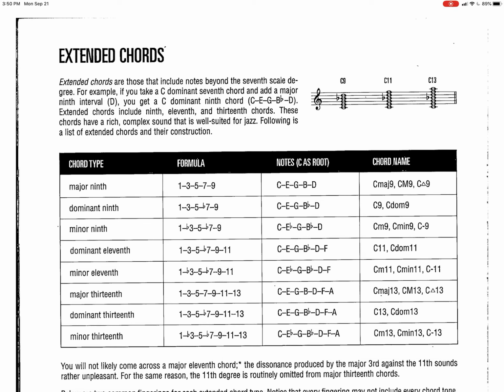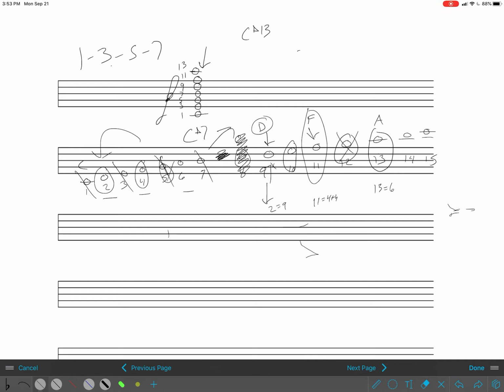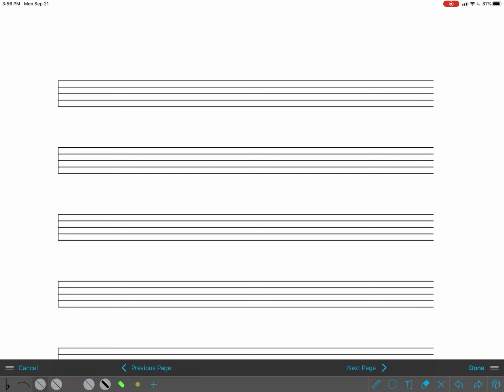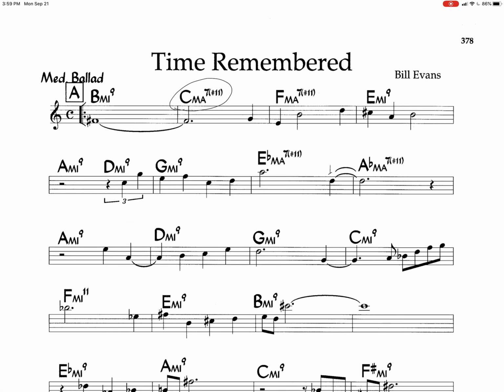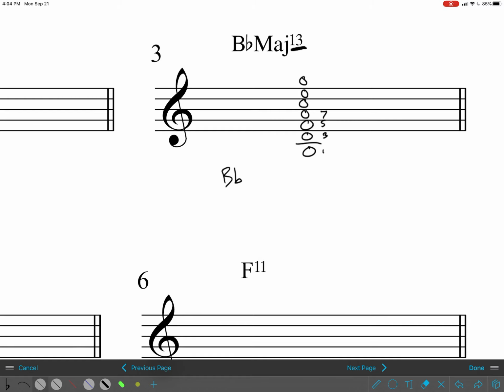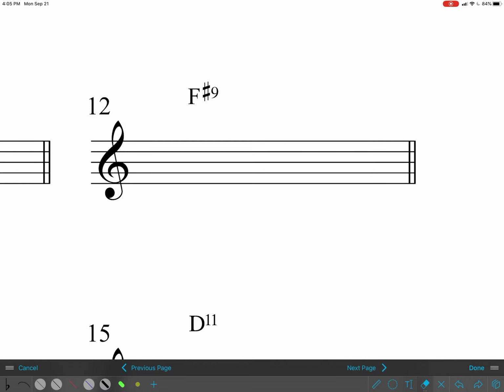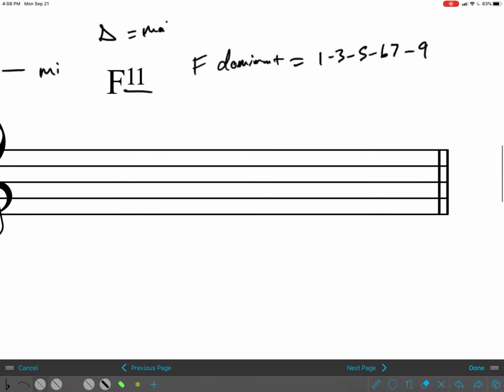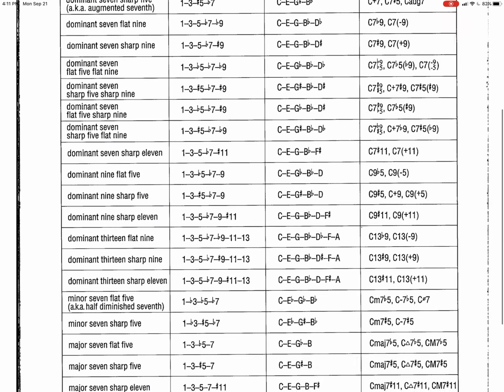Jazz Theory: Extended Chords